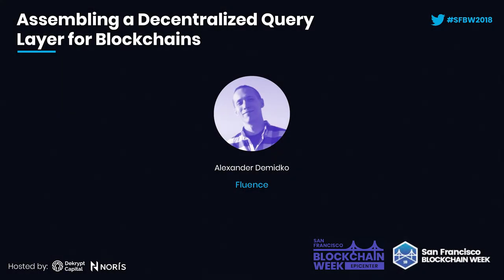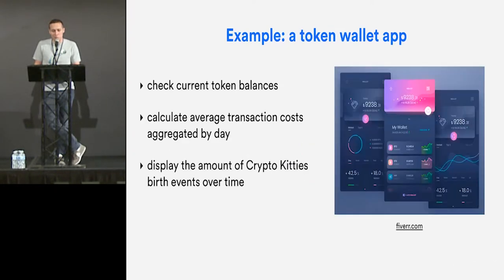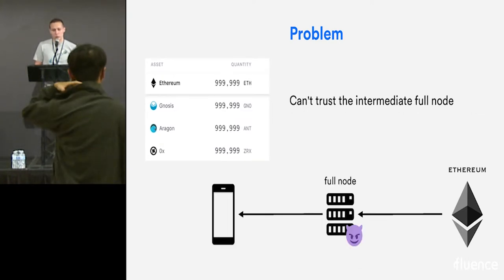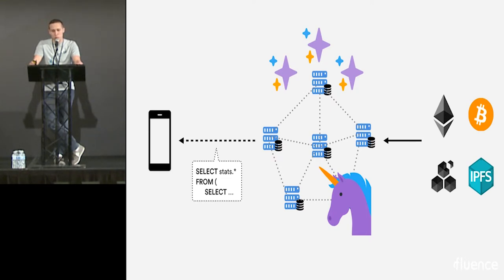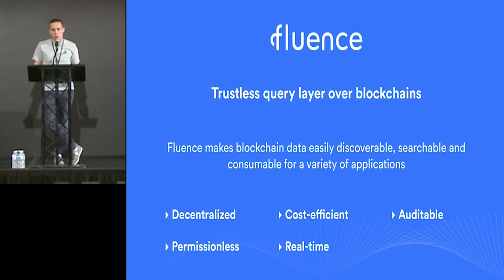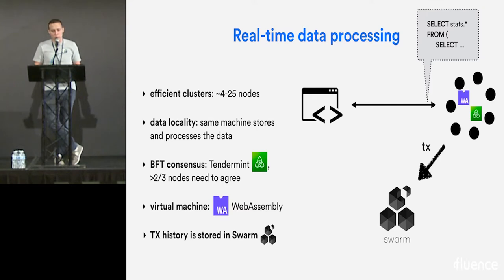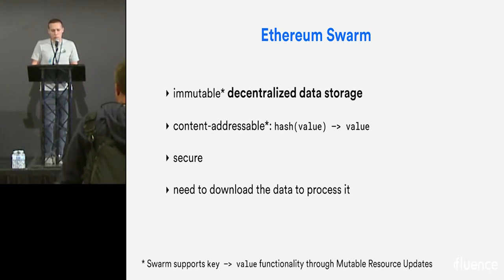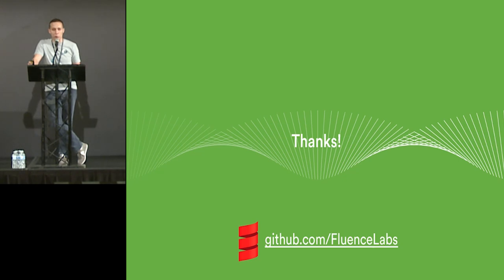Assembling a Decentralized Query Layer for blockchains - Alexander Demidko (Fluence Labs)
It's hard to query blockchain data efficiently: nodes are not incentivized to perform read requests and often don't have query optimized data structures. We will discuss how an optimized data access network could serve as a query layer for Dapps.